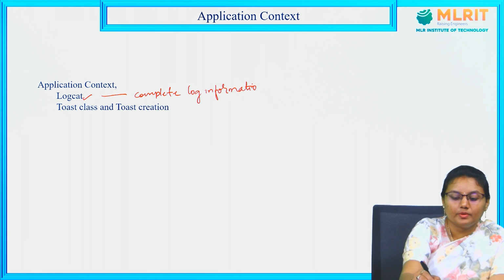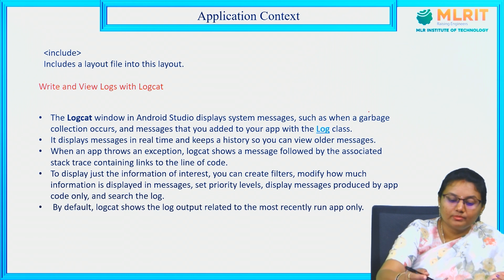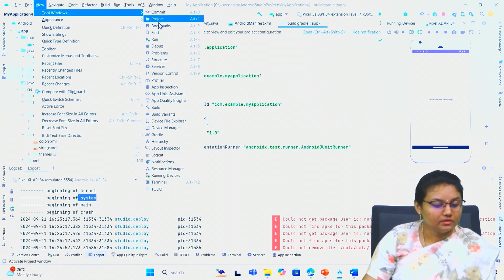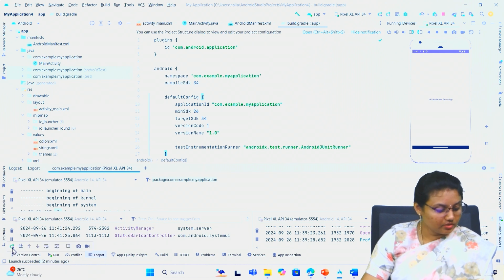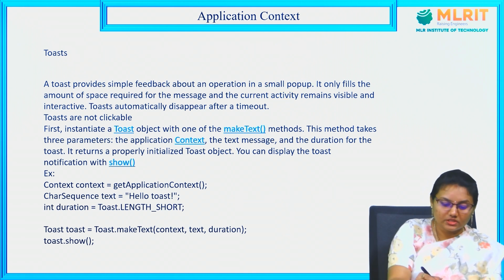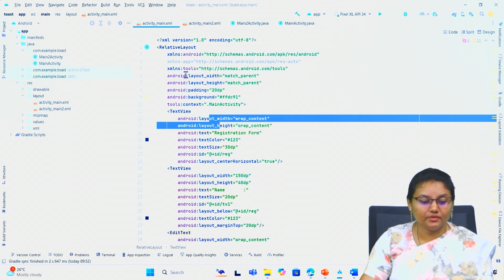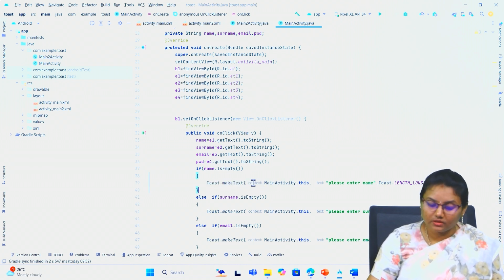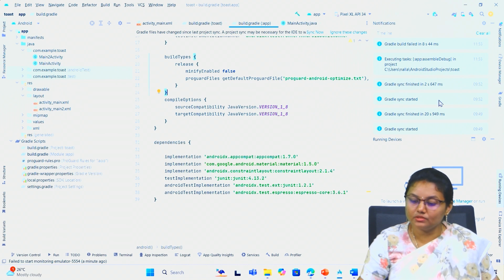LEC08| Mobile Application Development I Application Context by Dr. N. Shirisha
Associate Professor,
MLR Institute of Technology,
 Hyderabad .